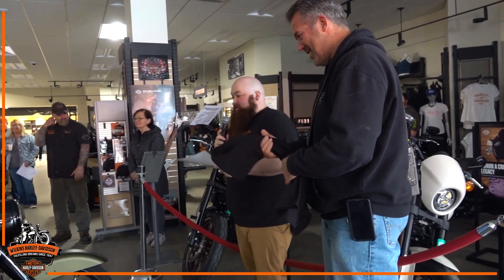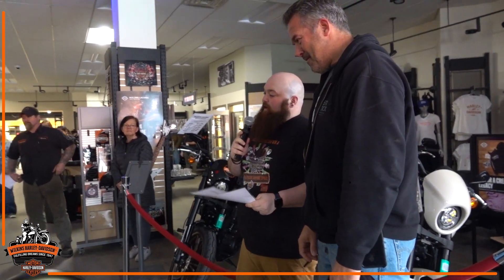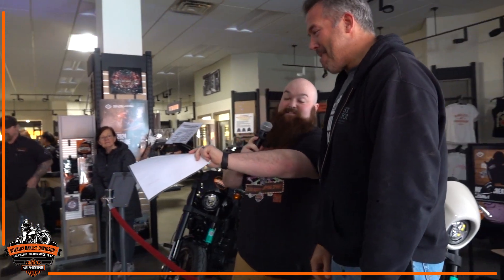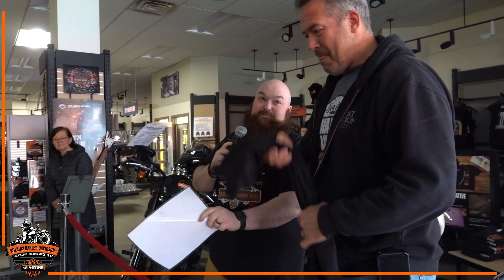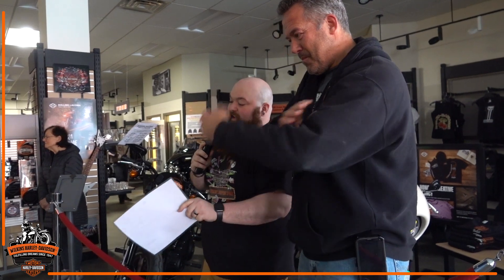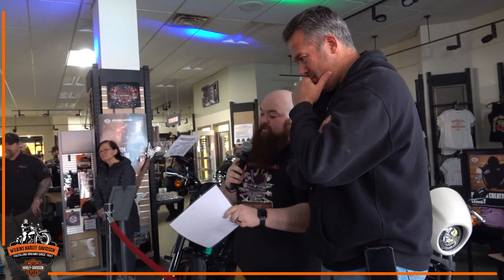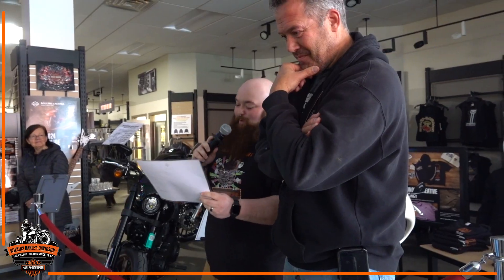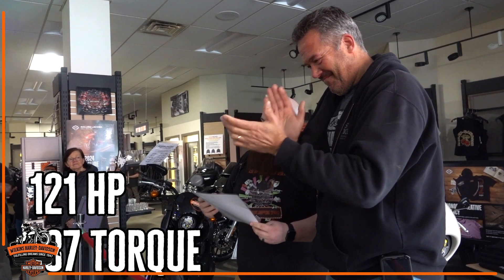131 Engine Build Gets BIG NUMBERS on Customers Road King!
Wilkins Harley-Davidson
The Most Award-Winning HD Dealer in New England
663 South Barre Road
Barre, Vermont, 05641
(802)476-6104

🔥Looking to see what we have in inventory for 2024 Models?

Wilkins Harley-Davidson also finances motorcycles.